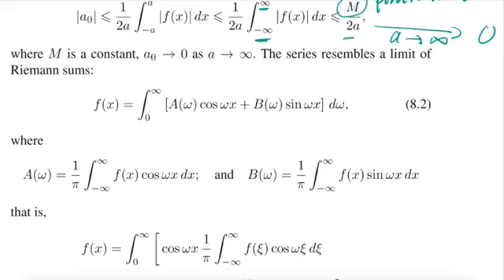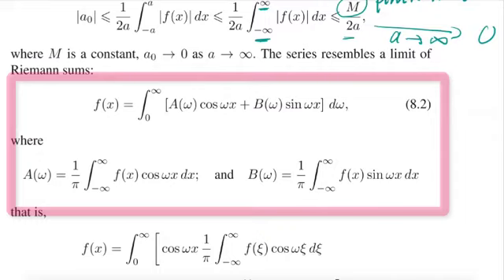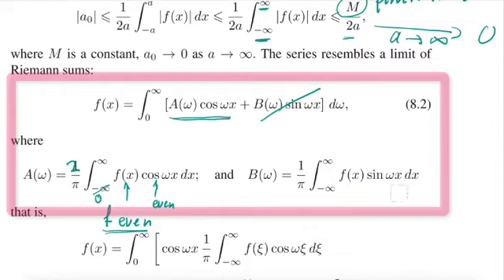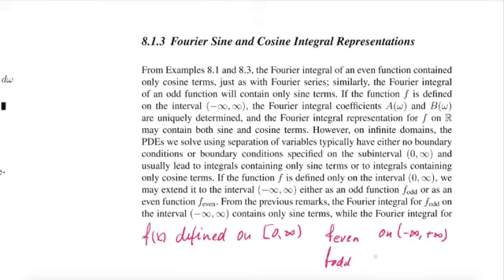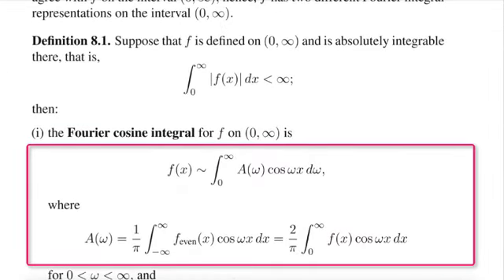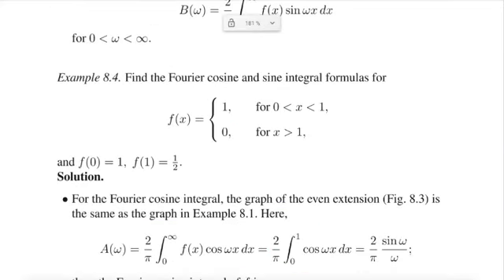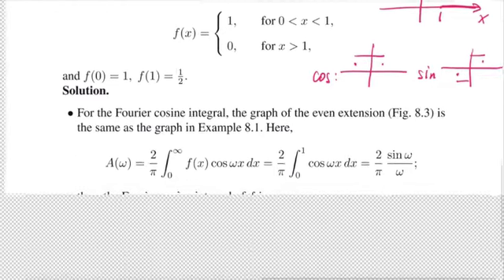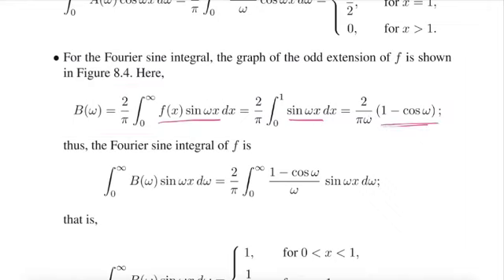Video 44 Fourier Sine and Cosine